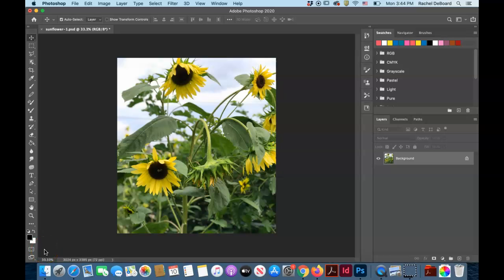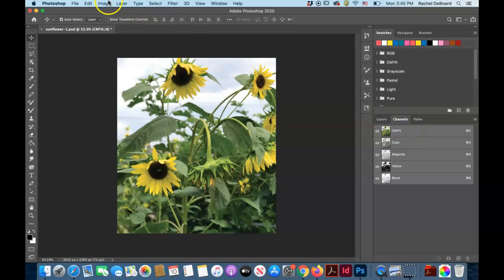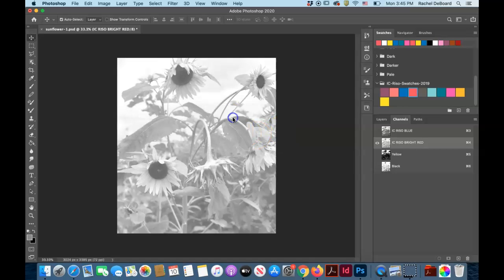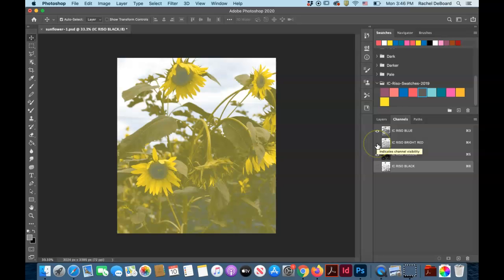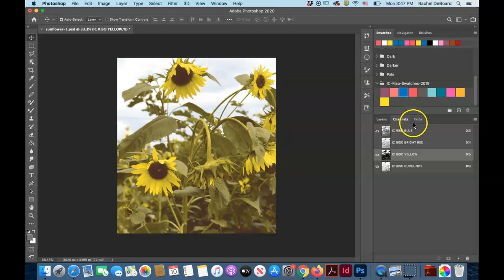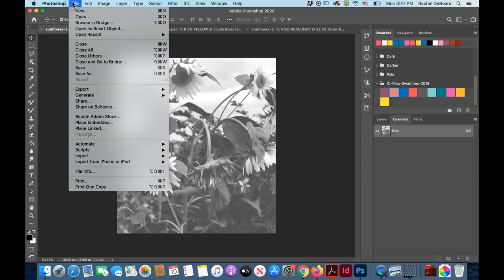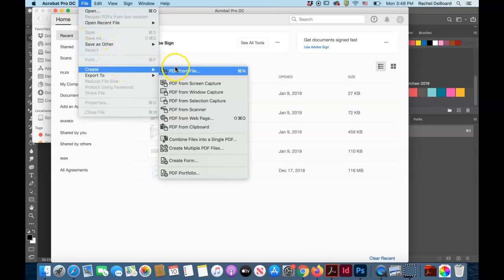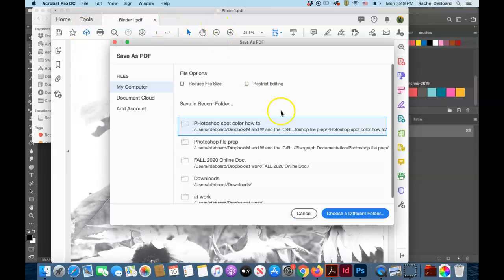Risograph Tutorials | Splitting Channels in Photoshop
Risograph Video Tutorials